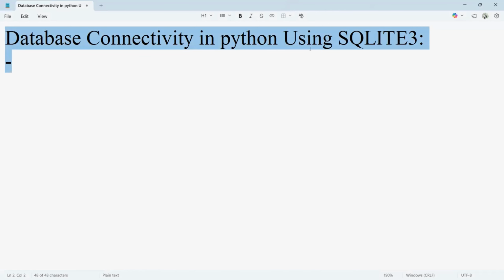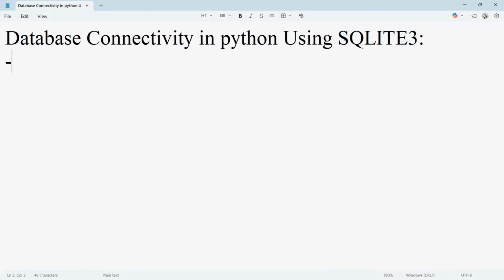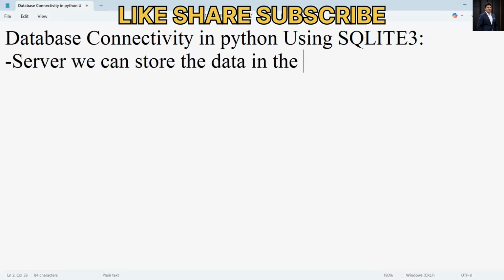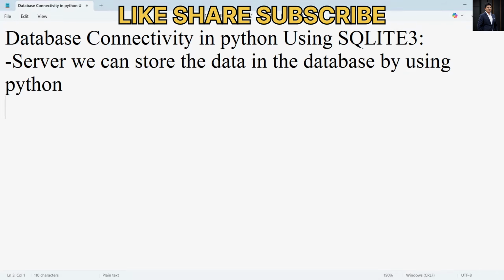DATABASE CONNECTION THROUGH SQLITE3 IN PYTHON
🚀 Learn Database Connection using SQLite3 with Code Execution | Step-by-Step Tutorial
In this video, you’ll learn how to connect to a database using SQLite3 in Python and execute real-time queries with practical examples. This is a beginner-friendly yet powerful tutorial that helps you understand how databases work in real applications.
💡 Whether you're a student, beginner, or preparing for placements, this video will give you a strong foundation in database handling and backend development.
🔥 What you’ll learn in this video: ✔️ What is   SQLite3 and why use it
✔️ How to connect to a database using Python
✔️ Creating tables using SQL queries
✔️ Inserting and retrieving data
✔️ Executing real-time queries
✔️ Complete code execution demo
💻 Technologies Used:
Python
SQLite3
SQL Queries
📌 Why watch this video? 👉 Simple and easy explanation
👉 Real-time coding demo
👉 Useful for interviews & exams
👉 Perfect for beginners in DBMS & Python
📂 Code & Resources:
(You can add your GitHub / Drive link here)